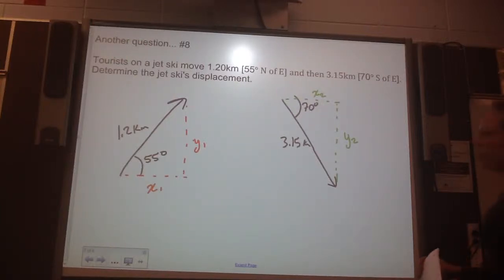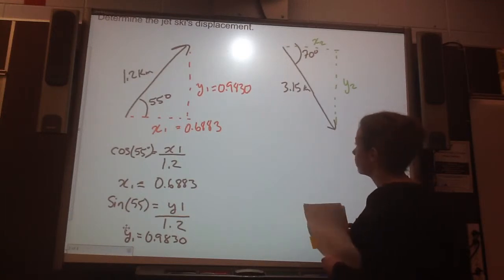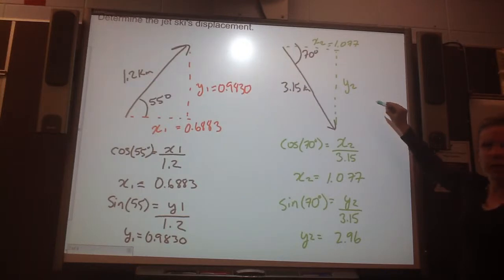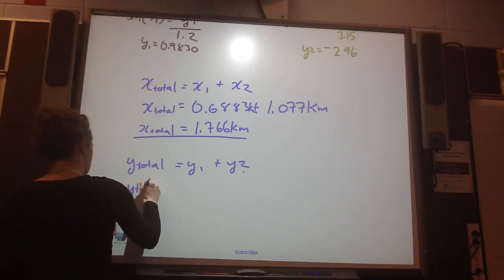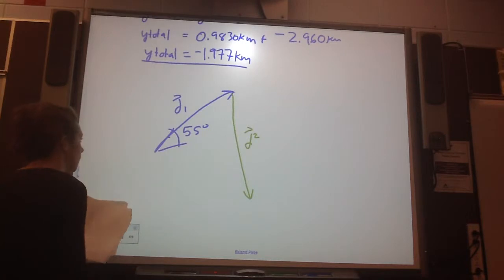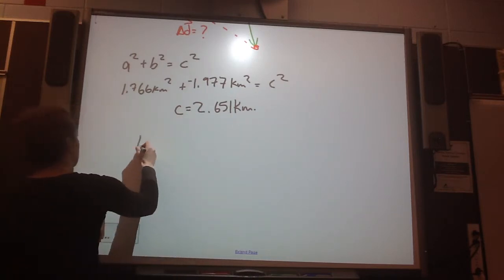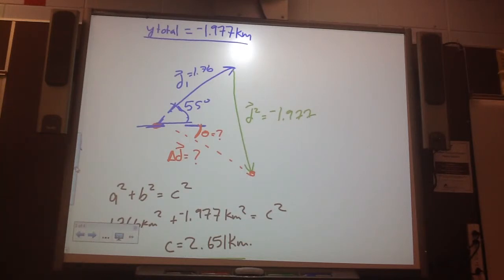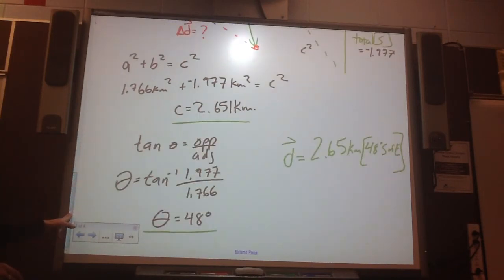2D Kinetics questions #2